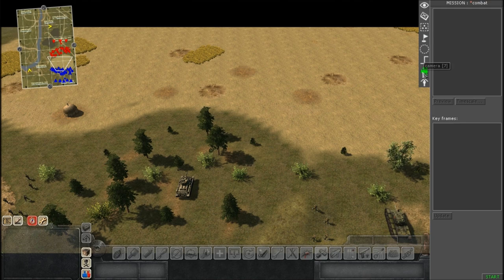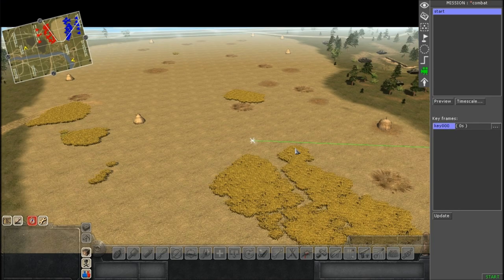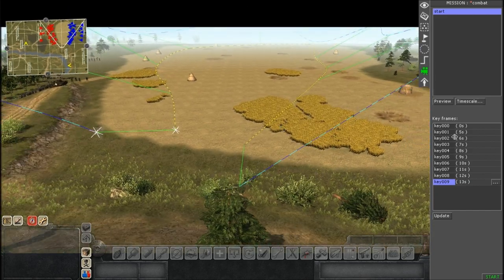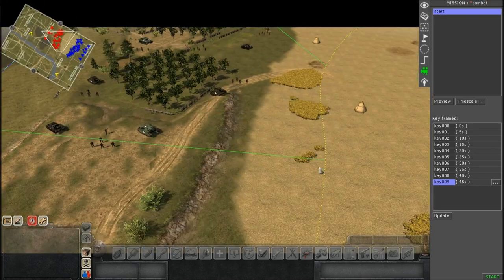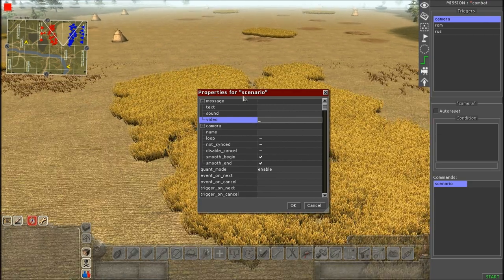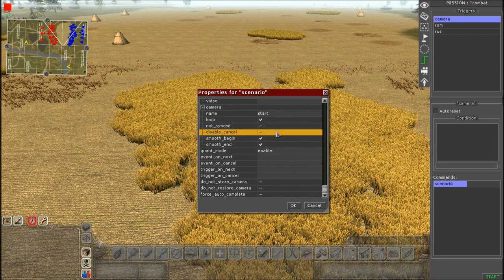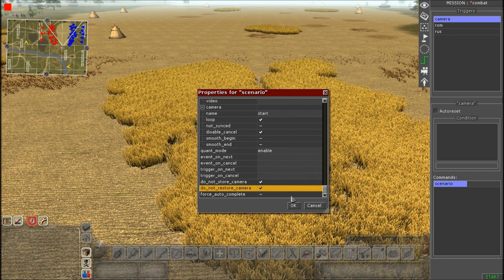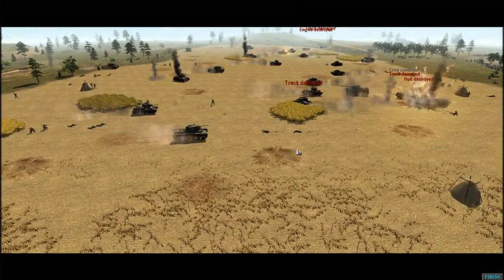Men of War Assault Squad GEM Editor Tutorial: Using the cinematic Camera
Hey everyone. Its been quite some time since my last video. Well I hope you will all enjoy this awesome tutorial. This video will demonstrate in a brief overview how to use the cinematic camera.
If you have any questions, comments, and or concerns. Put them down in the comments, my channel, email, and etc...
Let me know what you all think of this video. As I am trying to improve the quality of these videos.
Also a new special video is coming out soon.

My Steam Group:
MOW Online Community (MOWOC)